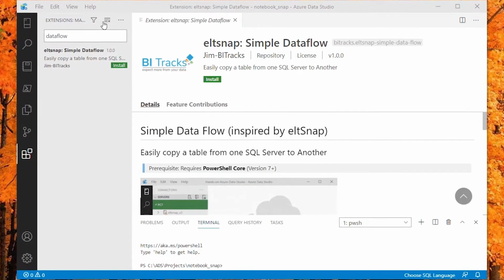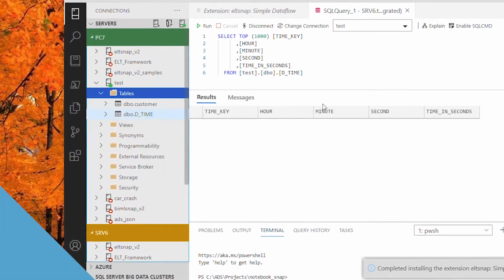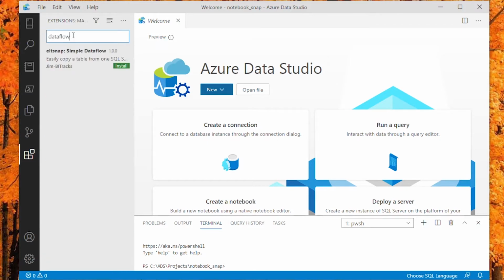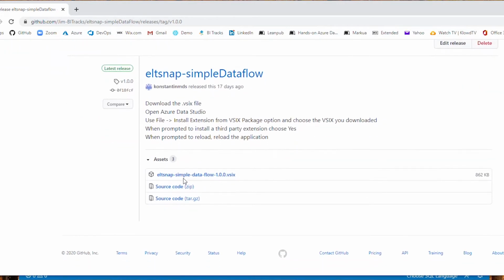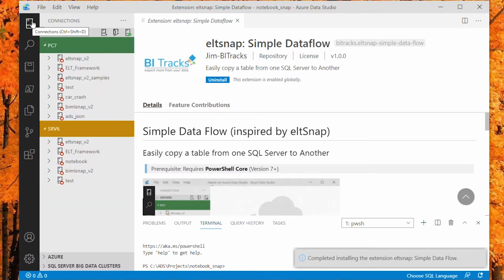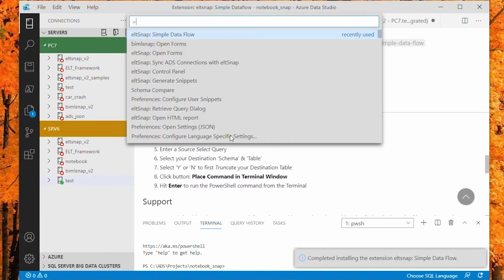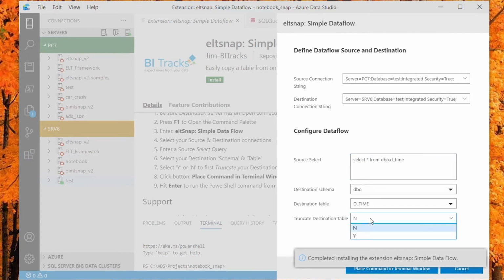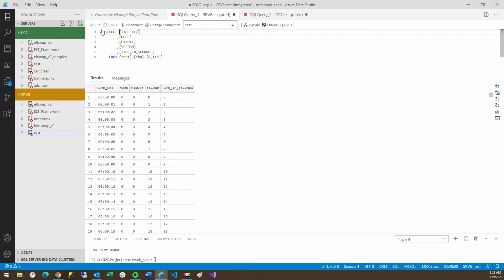How to Install Extensions - Hands On Azure Data Studio Book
Interactive Video Tutorial from Chapter 6 of our book "Hands-On Azure Data Studio" - Installing Extensions

This tutorial dives into Azure Data Studio’s extensions marketplace and how to locate and install them on to your system. Extensions can be very useful as they let you extend features and functionality beyond the Azure Data Studio ‘base product’; making it a more tailored application to your specific needs. The extension we’ll be working with today is our very own Simple Dataflow- inspired by our product eltSnap. This extension allows you to simply copy a table from one server to another, which can be an awkward, and often a time-consuming process. With our extension, this task can now be done in a snap.

Thanks for tuning in to another Hands-On Azure Data Studio Book video tutorial. If you’d like to learn more about this extension or the full version of eltSnap that powers this extension, please or email .